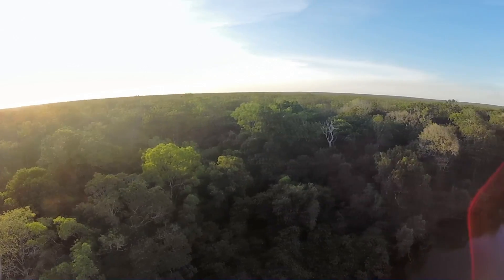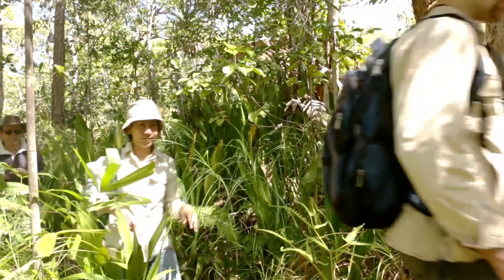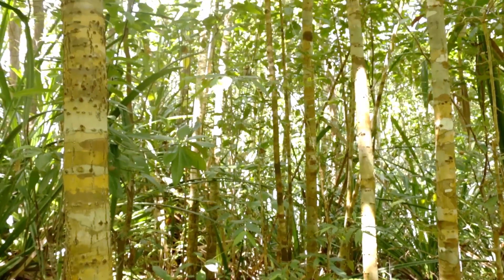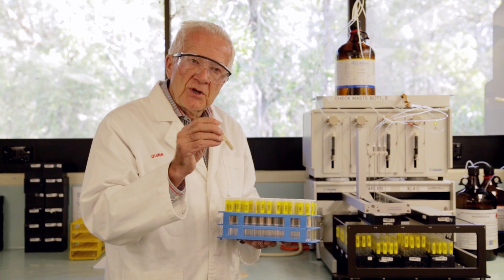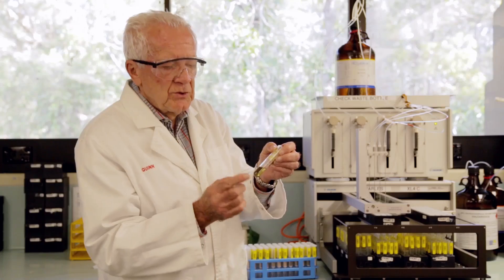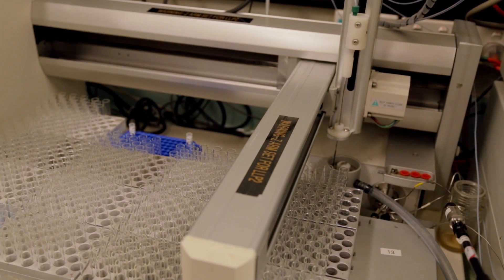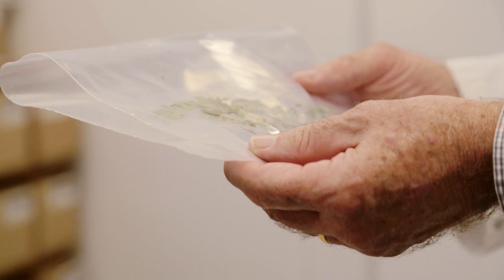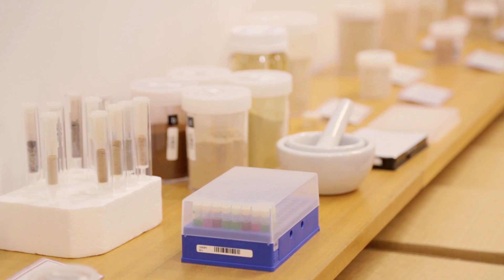Plants on the Steve Irwin Wildlife Reserve used for Nature Bank!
Australia Zoo is proud to work with Griffith University's Eskitis Institute on their Nature Bank, as they collect samples from the Steve Irwin Wildlife Reserve that could hold the treatment for one of many diseases!